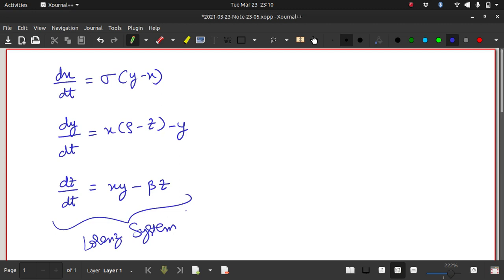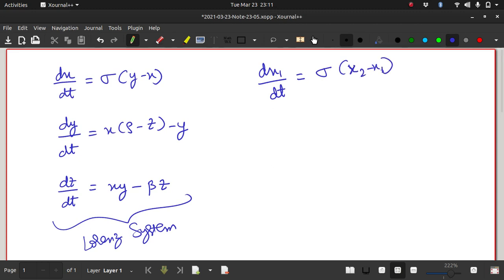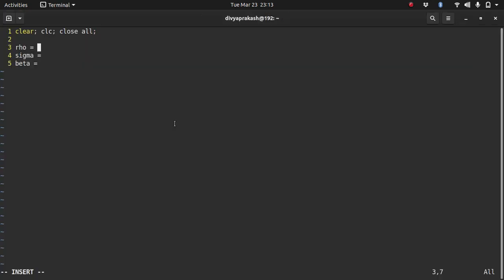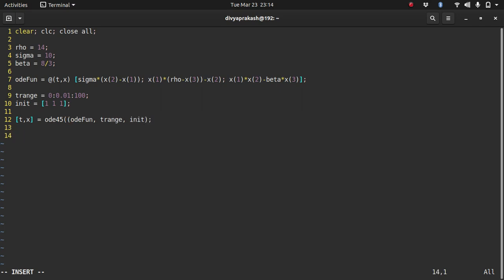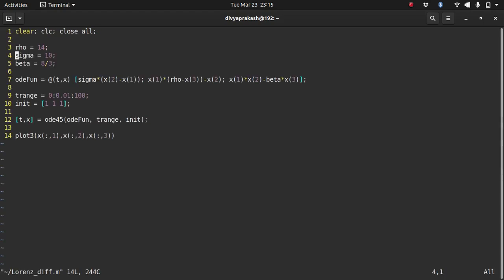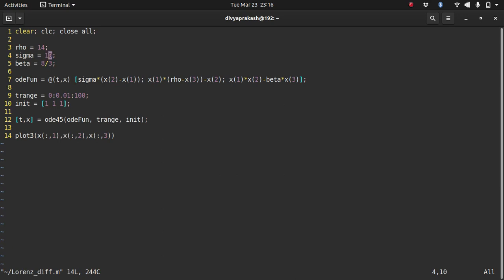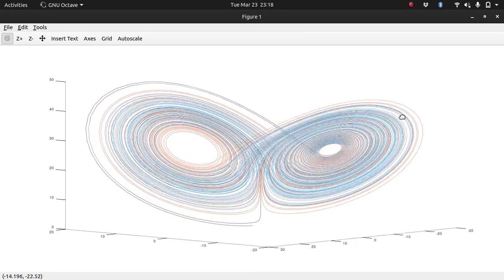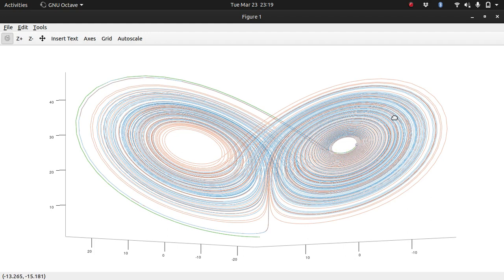Solving Differential Equations in GNU Octave using ODE45: Lorenz System